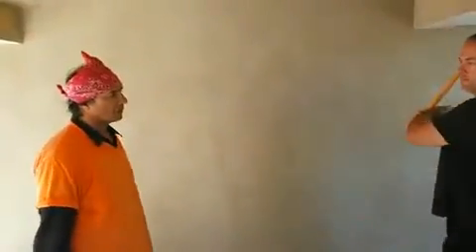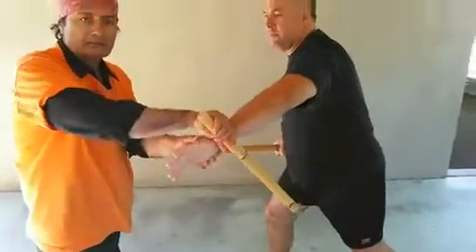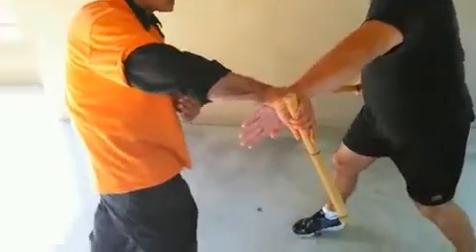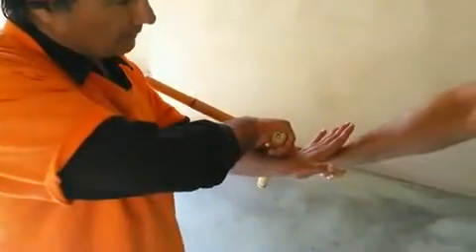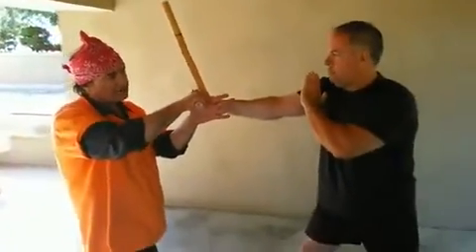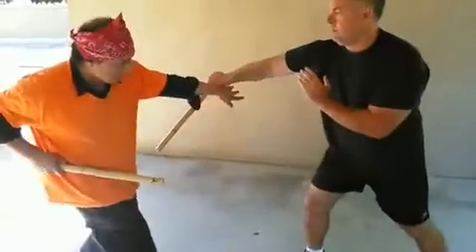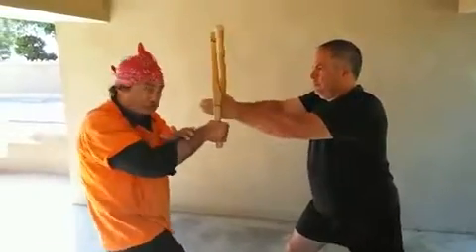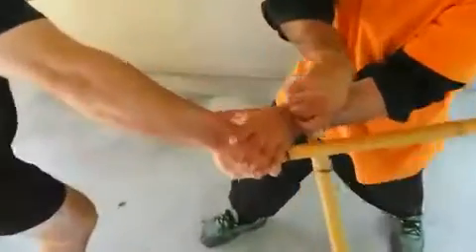Serrada Khalid: FLOW DRILL w. Power focus-02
Cabales-Serrada Escrima: Flow drill w. Power focus-02